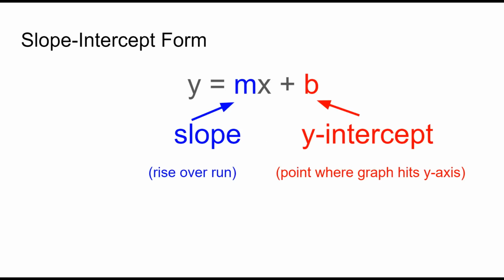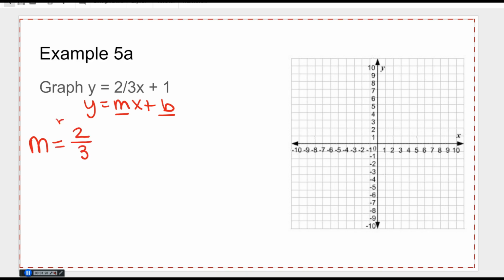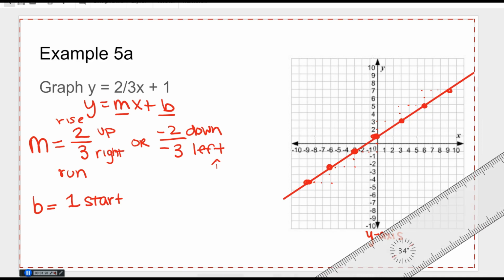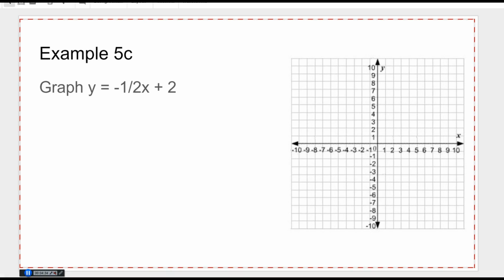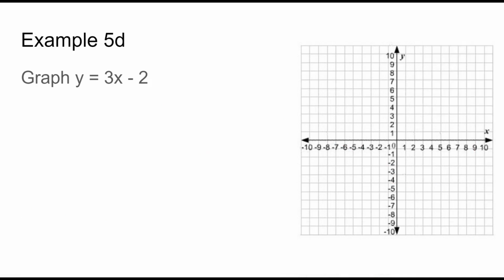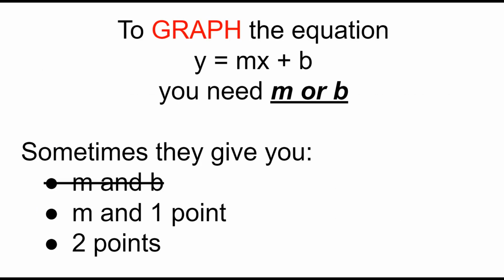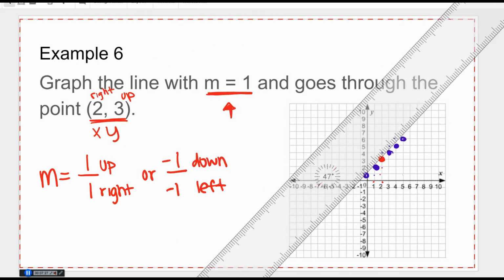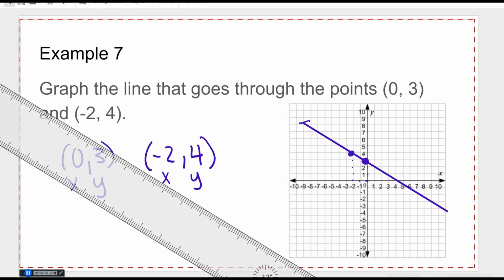Graphing Linear Equations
At 7:11, You try #3 has an error, the y-intercept was graphed at positive 2 when it should be graphed at negative 2. Here is a correct graph